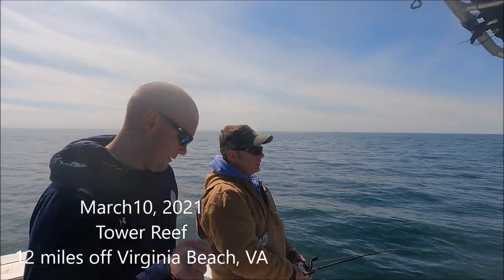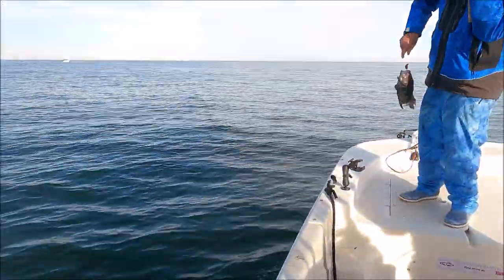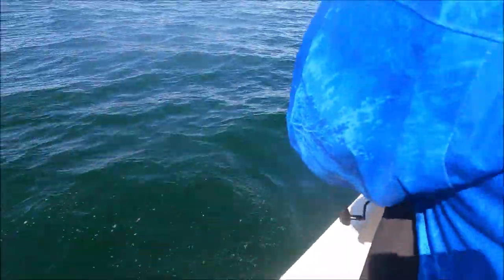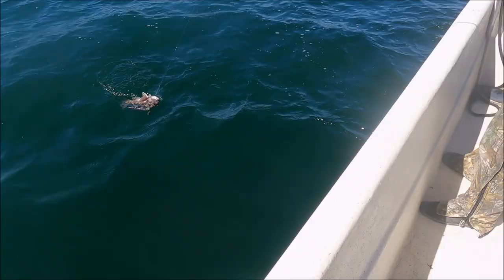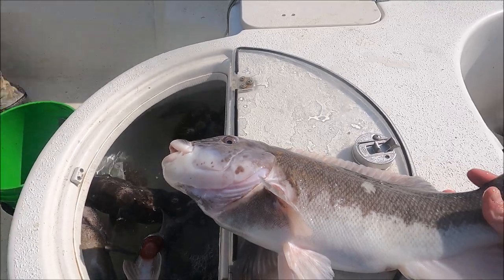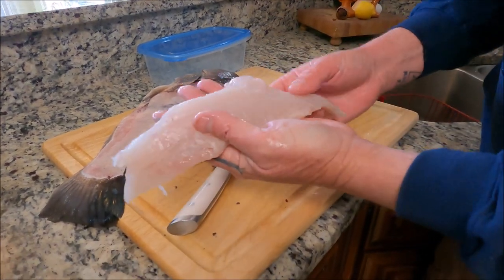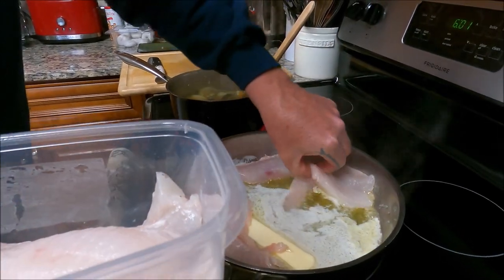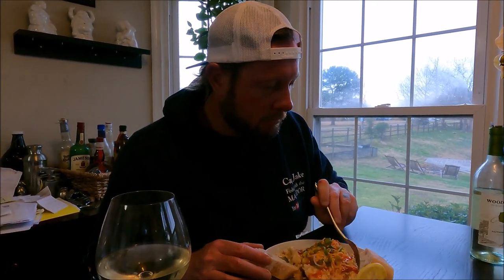❄COLD❄ water 🔥HOT🔥 TAUTOG Fishing! + BEST Pan-fried tautog (AKA BLACKFISH) RECIPE {CATCH CLEAN COOK}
Filmed March 10, 2021 off the coast of Virginia Beach, VA, Capt. Jake goes fishing aboard his neighbor Sean's Carolina Skiff, and his friend Chris to fish for Tautog (aka blackfish). They go fishing appx 12 miles off the coast to a place called tower reef and catch plenty of tautog and black sea bass. Jake demonstrates how to catch tautog fishing on a wreck. This was a super fun day of fishing with beautiful weather for late winter fishing. Water temps were 46 degrees and we used fiddler crabs for bait. After fishing Jake shows how to make a skinless boneless tautog fillet. Then I prepare a simple, easy, fast, recipe pan-fried tautog served over dirty rice.

For more information on fishing in Virginia Beach, go